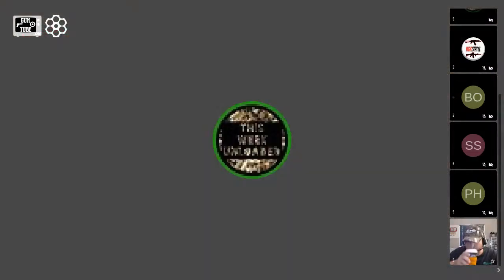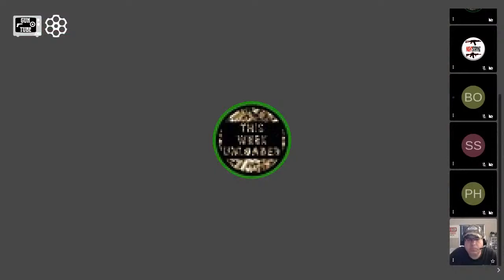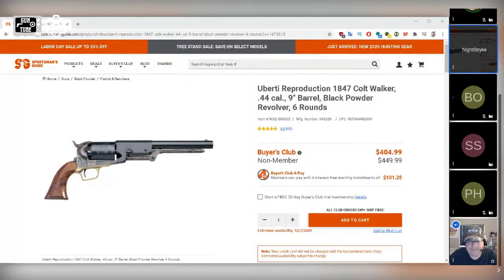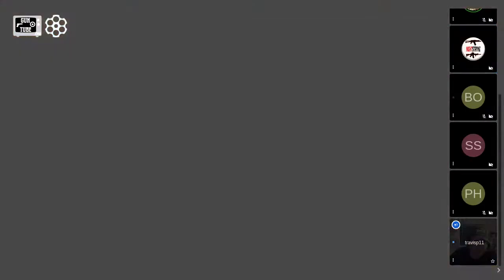Caliber Corner #152 Cap and Ball Black Powder Revolver Basics.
Today we will look at the basics of the cap and ball revolver.  We will discuss the function, form and options for various cap and ball black powder revolvers on the market today!

The Greatest Pawn Shop in the Great Plains!!
SS Pawn (Ask for Stan!)
Lexington, Nebraska 68850

Guntube.org: travisp11
Gunstreamer: travisp11
UGEtube: travisp11